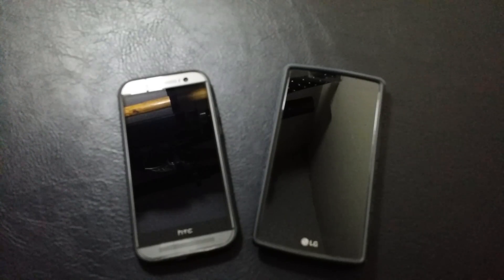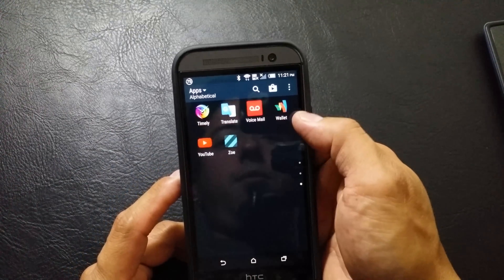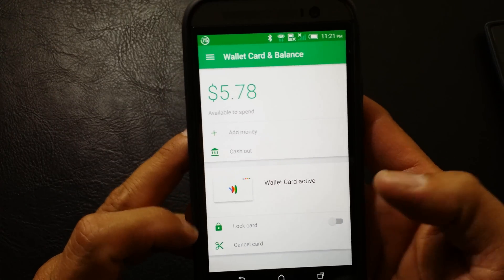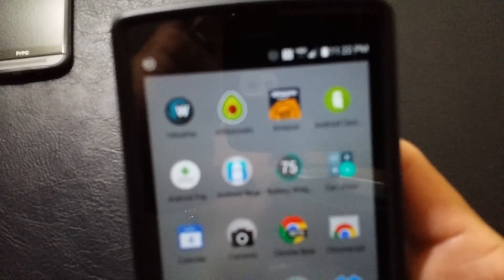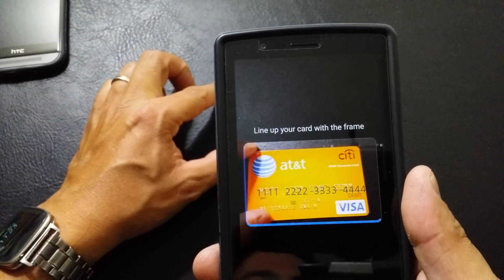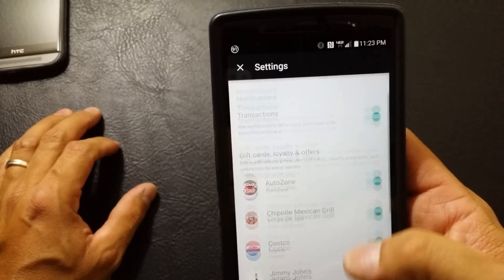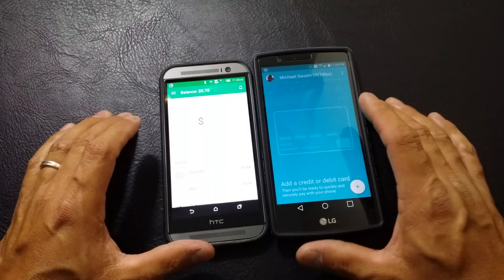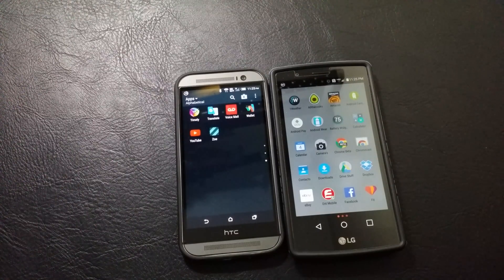The New Android Pay and Google Wallet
In this video we are taking one last look at the New Versions of Google Wallet and Android Pay. I will try to make another video showing how Android pay looks with cards loaded up on the app.